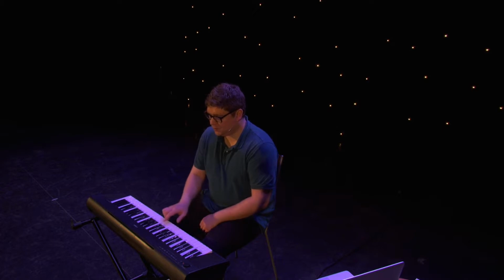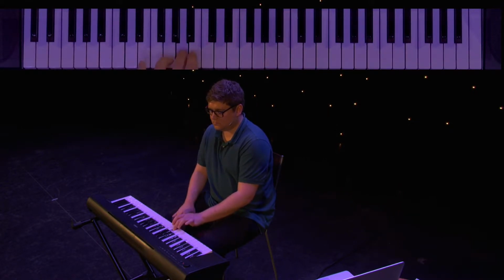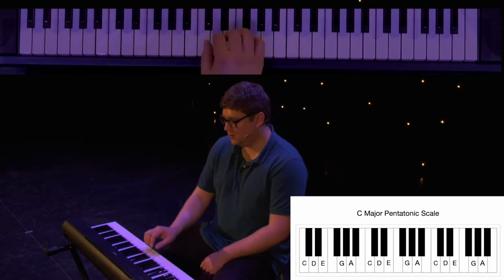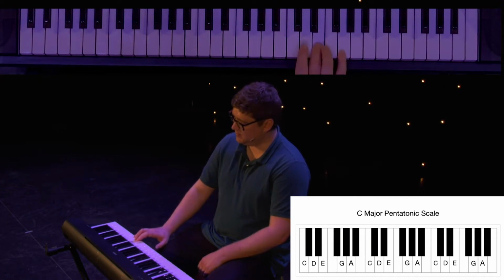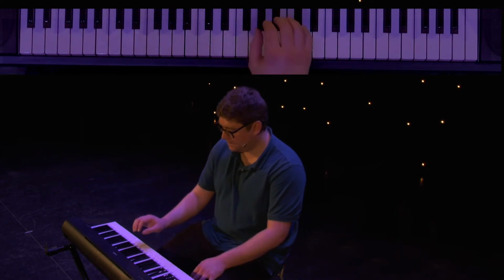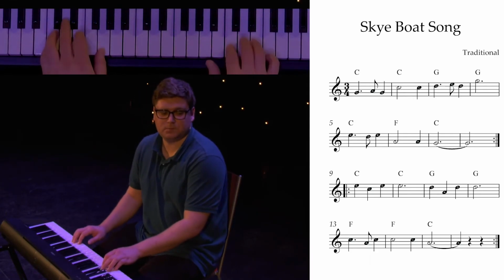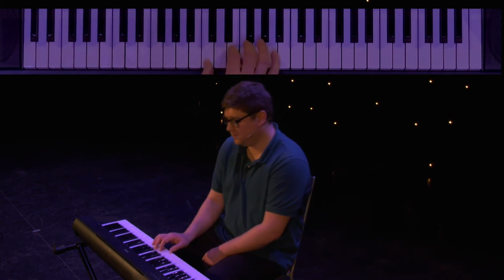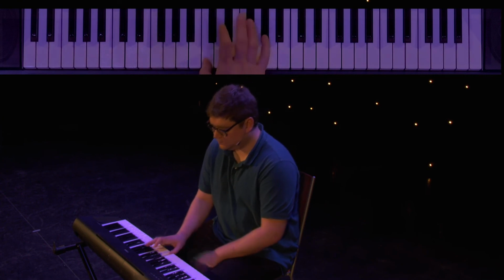Keyboard Week 4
Join tutor, Greg, for a keyboard tutorial to explore left and right hand playing.  By the end of this video you’ll be able to play a tune.
Audience: Beginners looking to learn the basics or those in need of a refresher.
If you need to clarify the location of the notes on your keyboard, check out these resources:
This week’s session (week 4) will teach you the about the pentatonic scale and chord progressions to be able to play the Skye Boat Song. Download the sheet music below to take part –

You can add subtitles to this video by clicking on the button marked CC on the video controls.